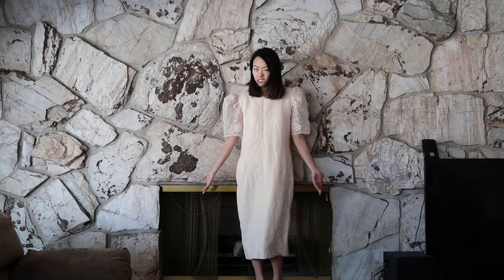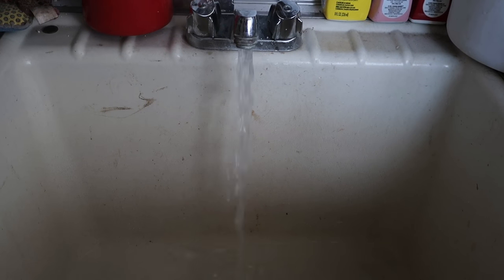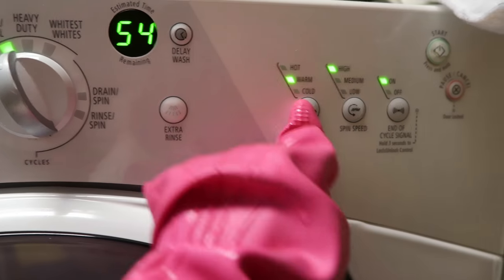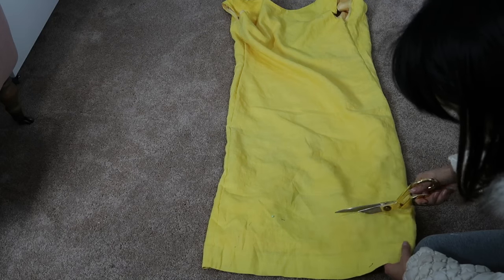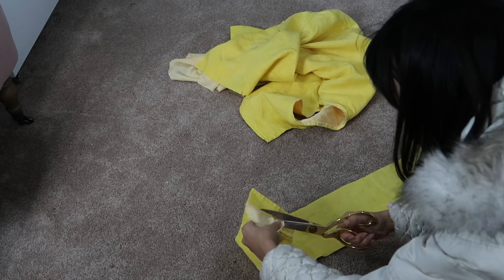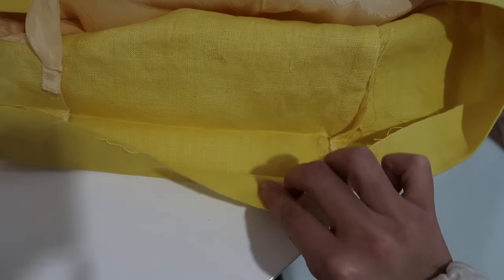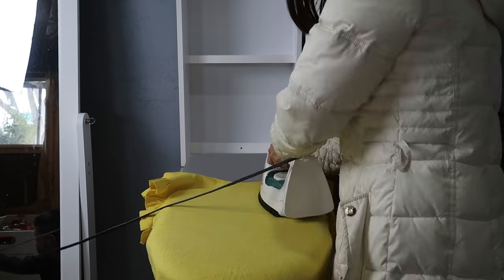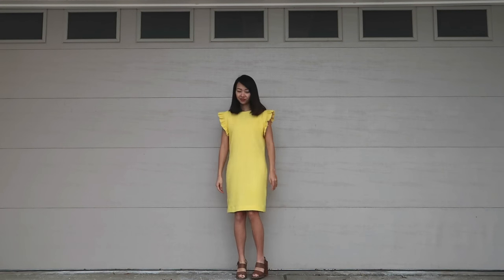DIY: Faded Vintage Dress Refashion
Do you think I'll ever run out of ugly faces to make?  Nah...

Shoulder pads ✔️
Faded fabric ✔️
Poor fit ✔️
Big embroidered sleeves ✔️
Very strong grandma perfume I cannot get rid of no matter how many times I wash it ✔️

Grandma, no more!

​Tune in every Thursdays from now on at 2 p.m. MST for a new sewing video!